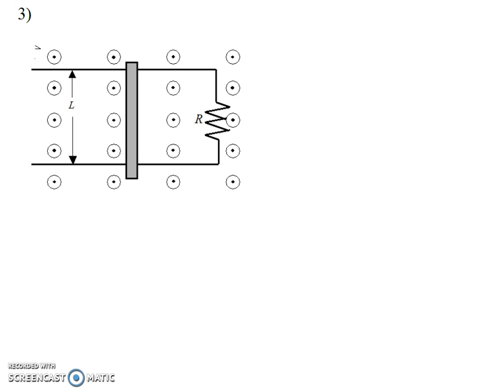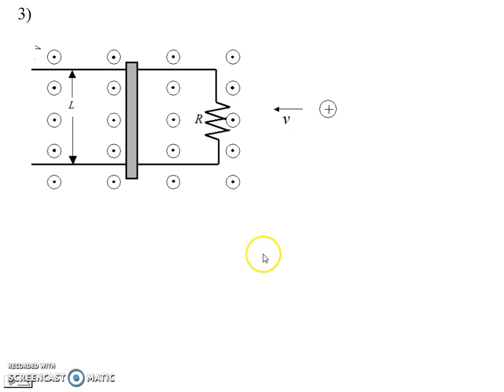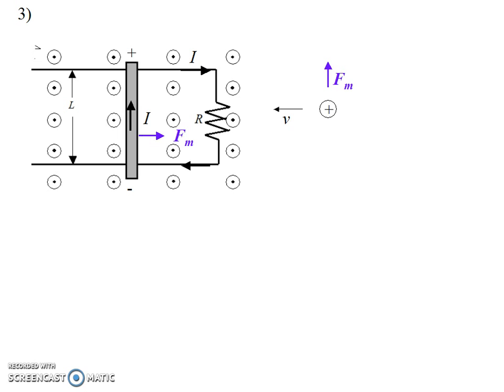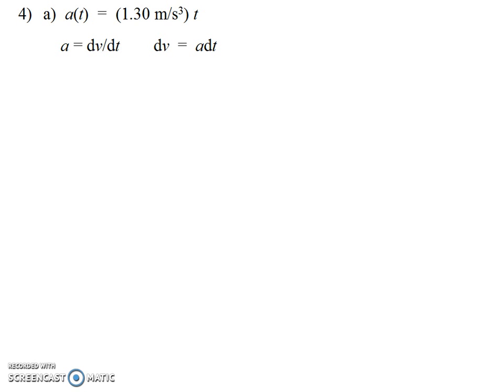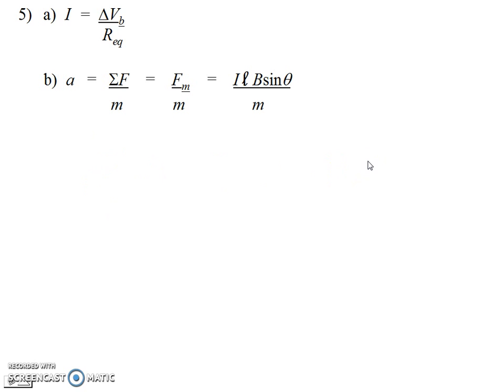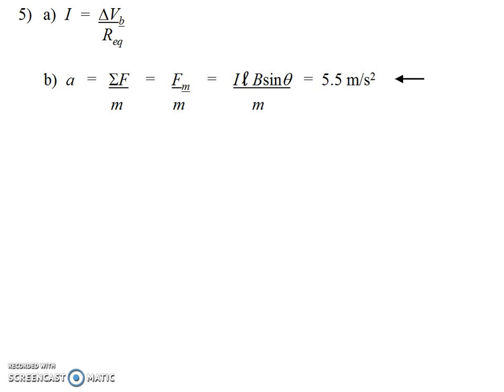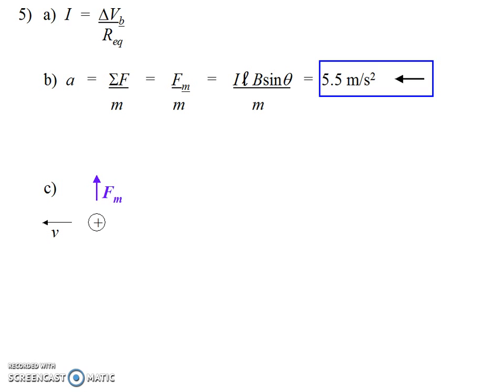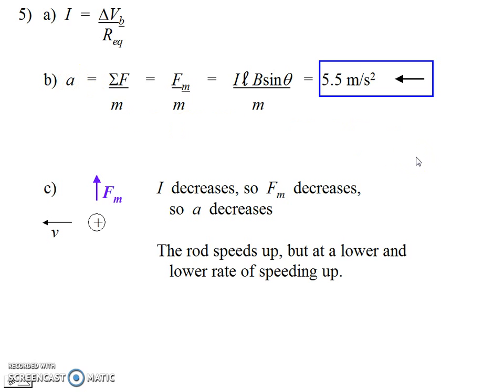AP C E&M Pr #3, 4, 5